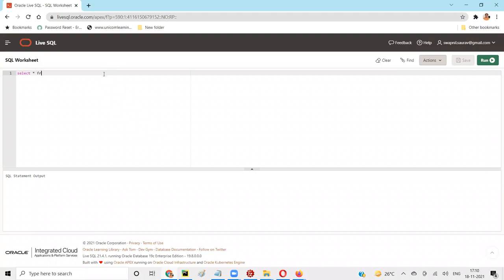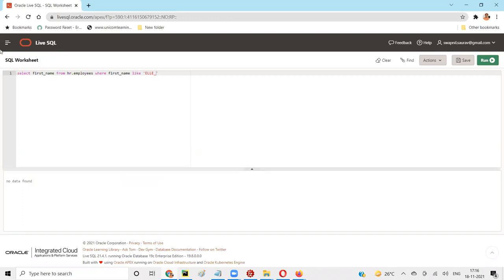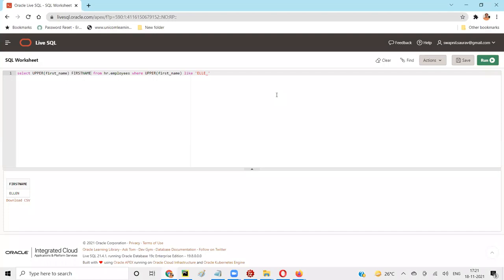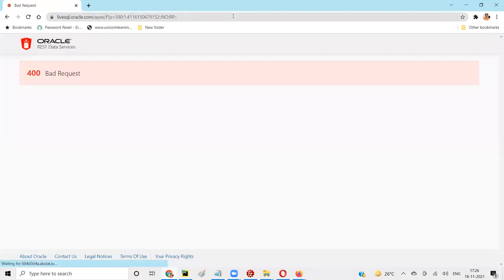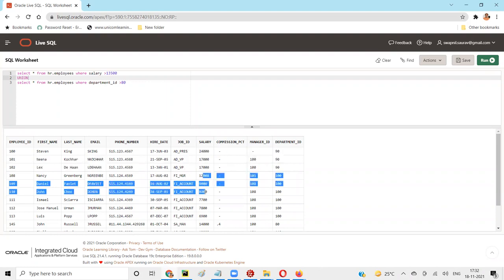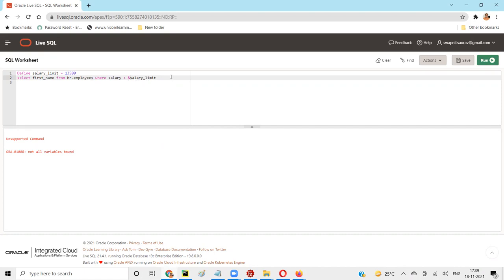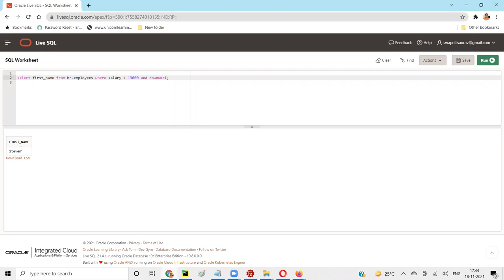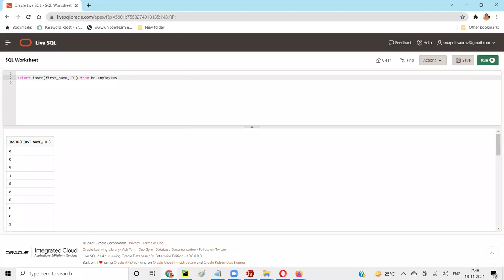SQL Introduction Session 4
Learn how to use CONCAT, UNION, INTERSECT, LIKE, ETC